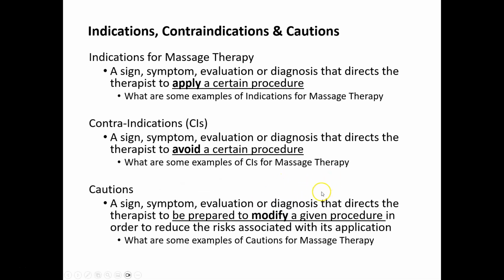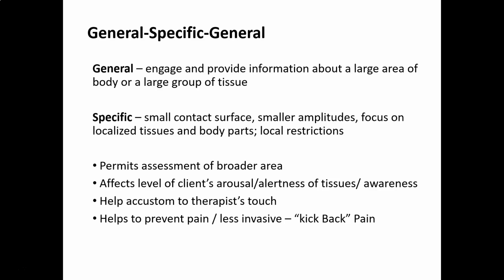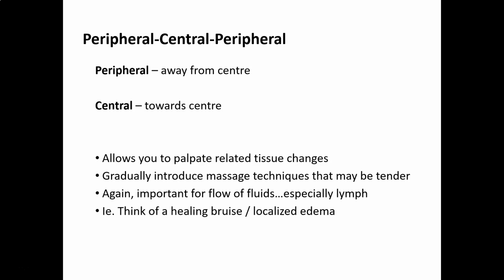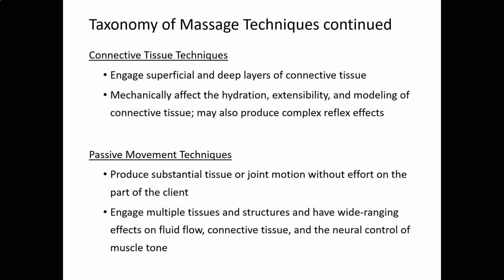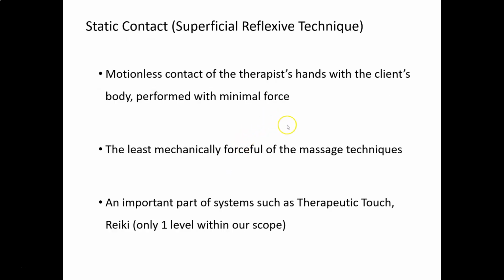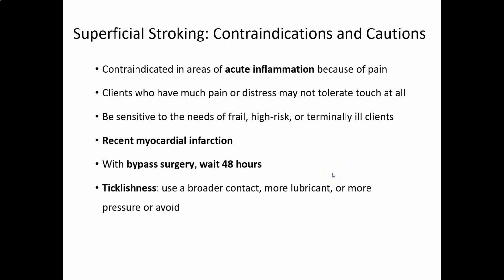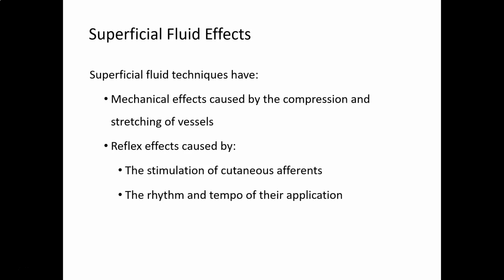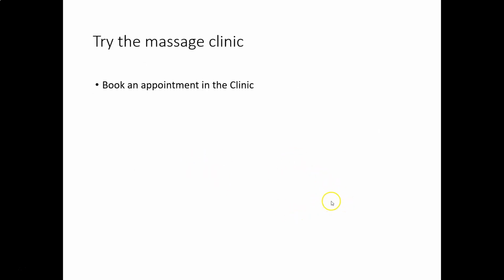Superficial Massage Techniques